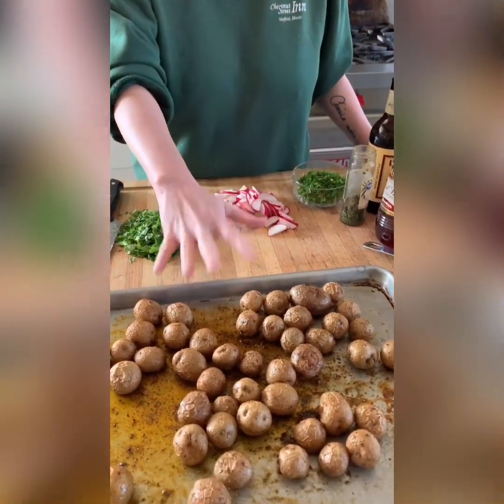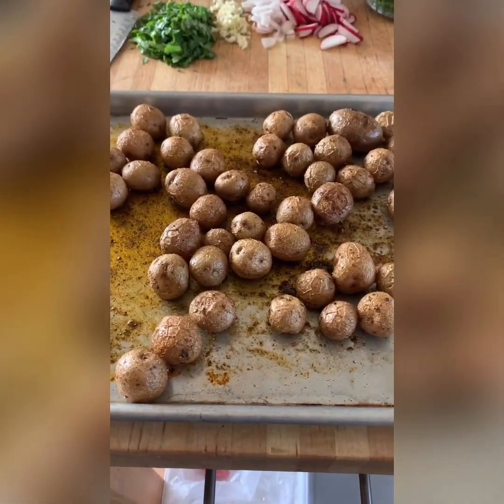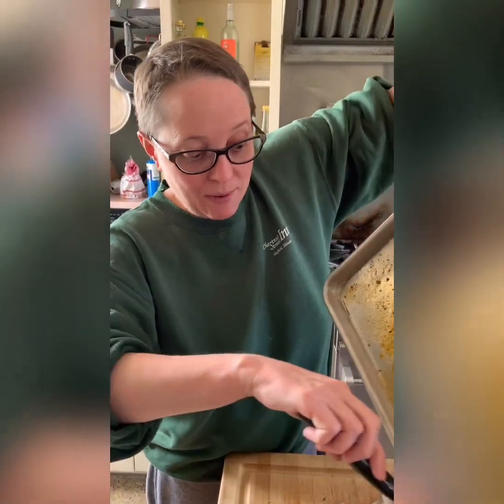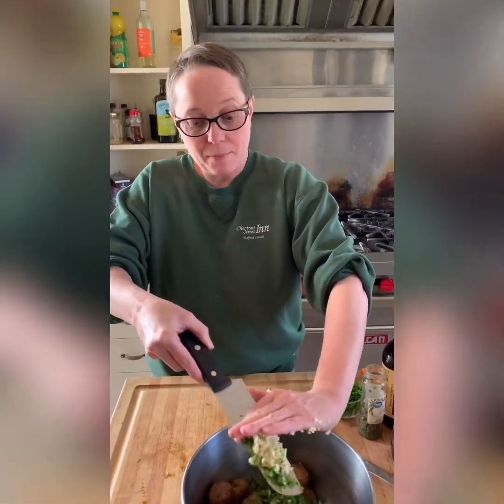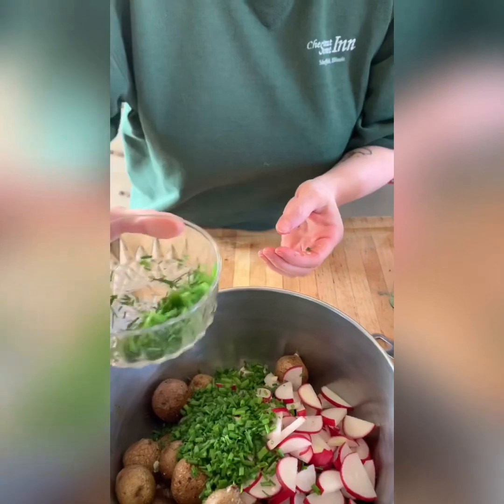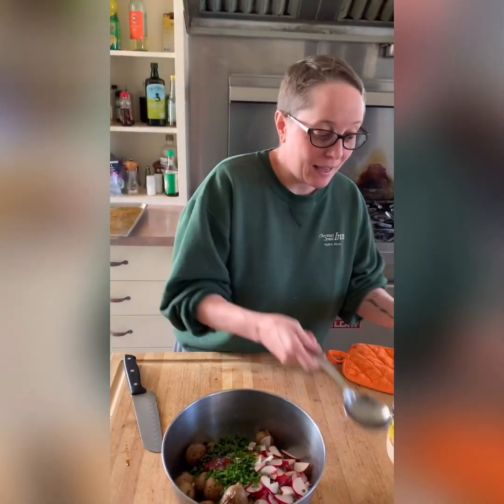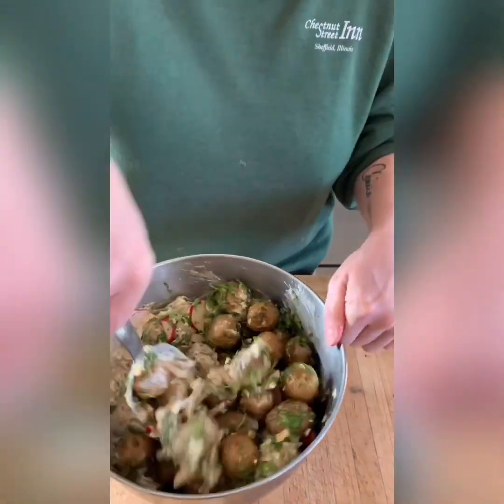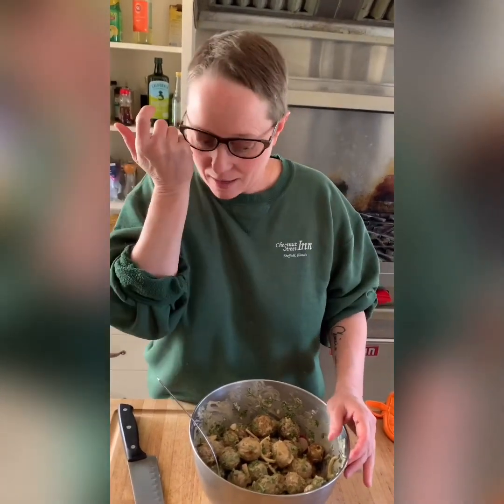Potato Salad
This untraditional potato salad is easy and delicious. Learn the difference between starchy and waxy potatoes.